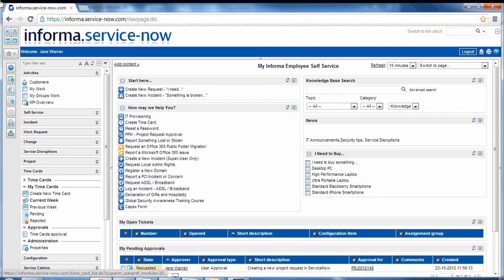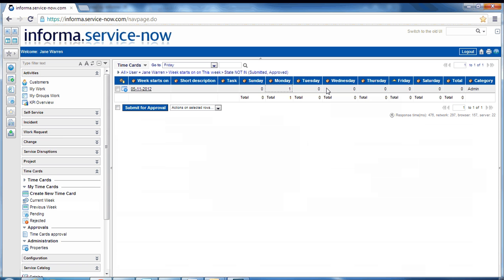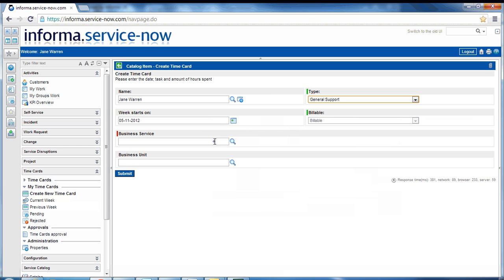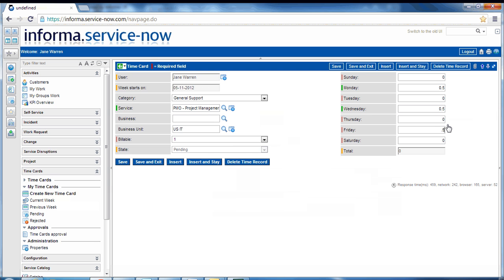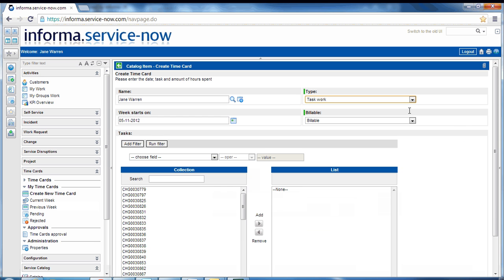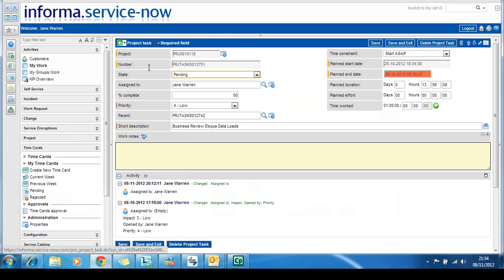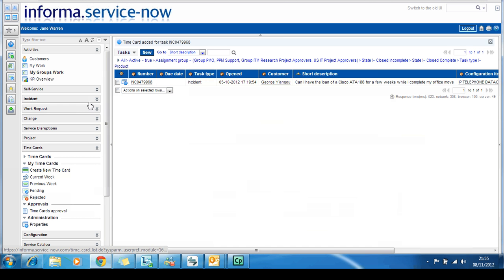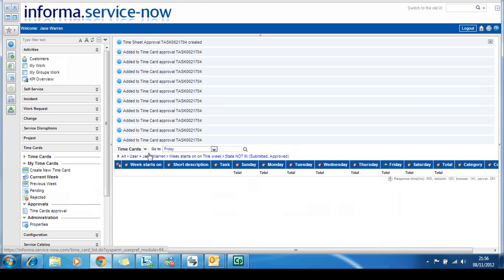Time Cards & Timesheets in ServiceNow